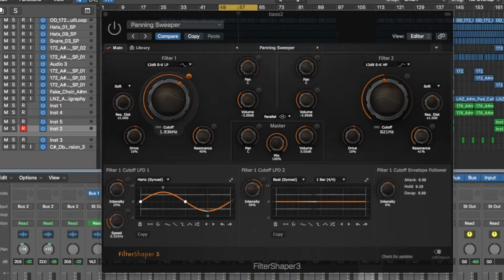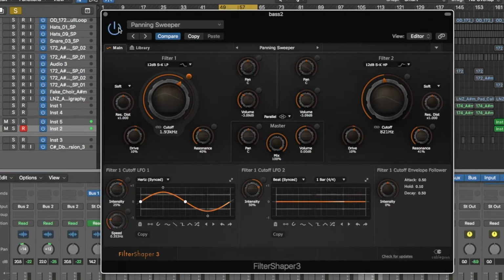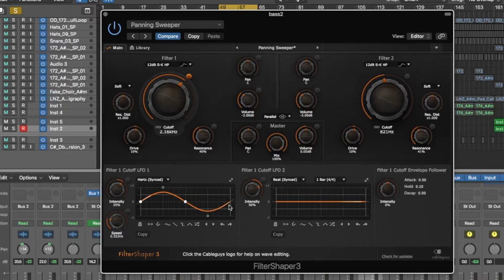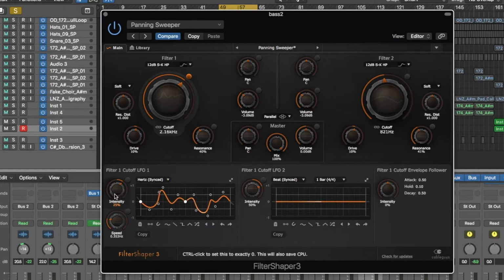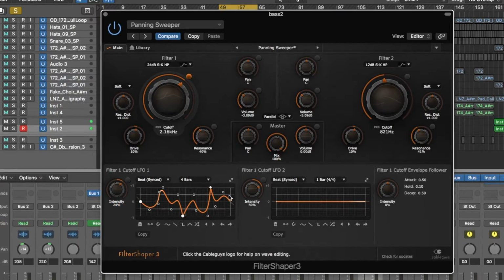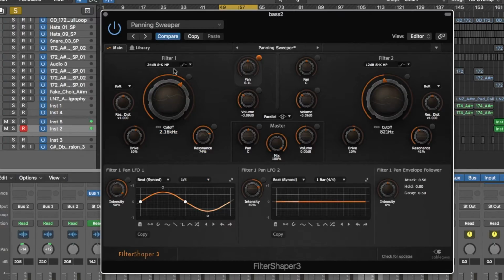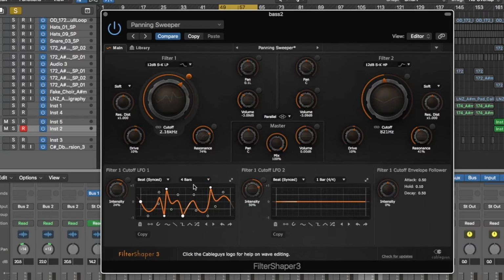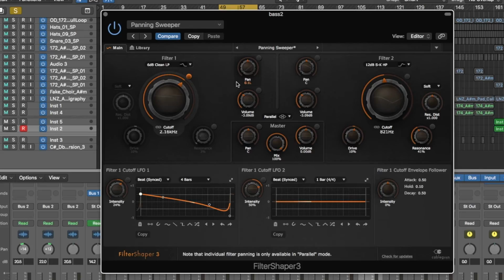Filtershaper 3 From Cable Guys is Stupid GOOD!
THIS Helps You Flip Any Sample into Something FIRE
FilterShaper 3 takes a giant leap into unconventional sound design with two powerful filters, freely editable modulation curves, and an immensely flexible modulation framework.

FREE STUFF